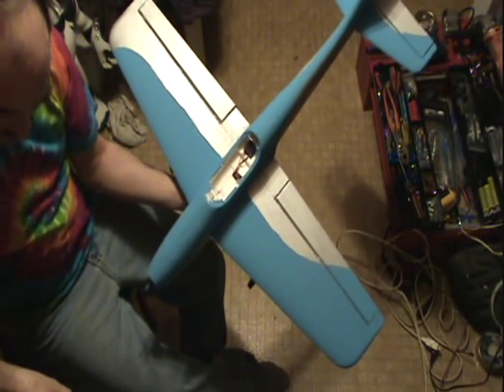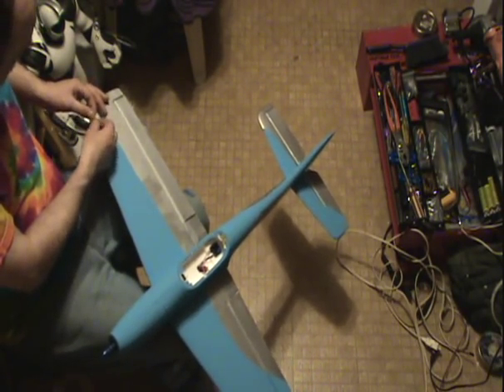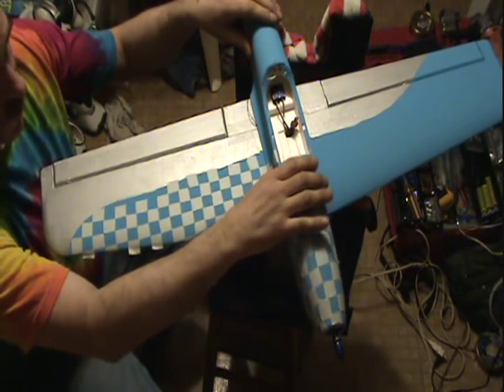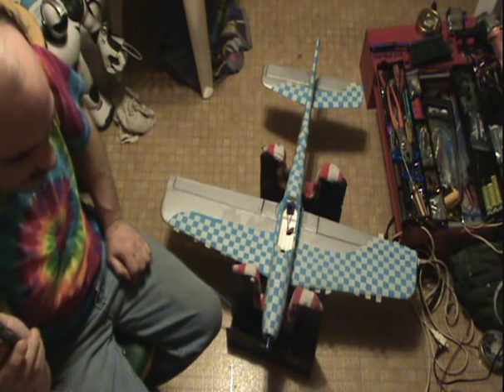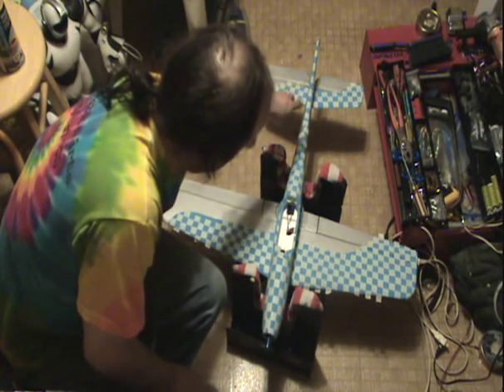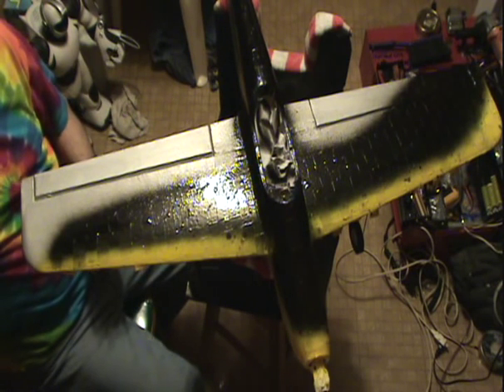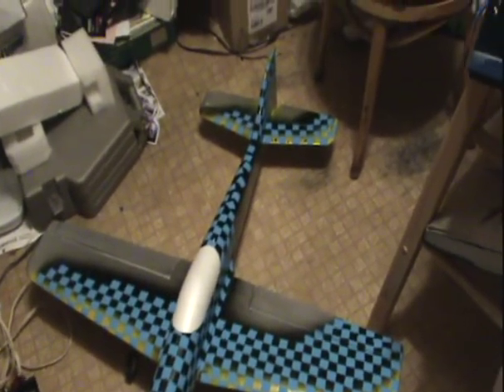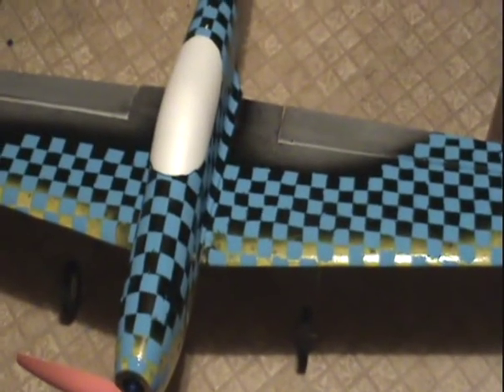GWS formosa build video 23 painting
just about done i think ill add a red something a few coments would help if you think i should add more color